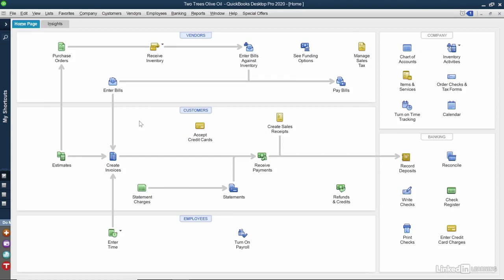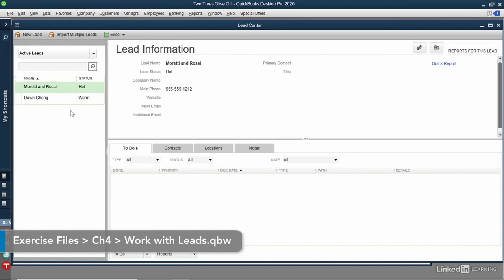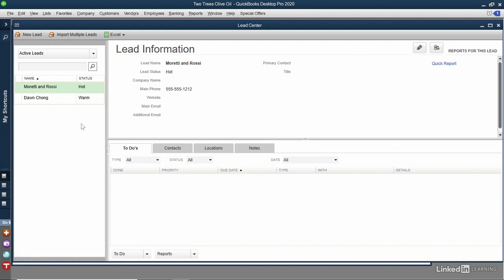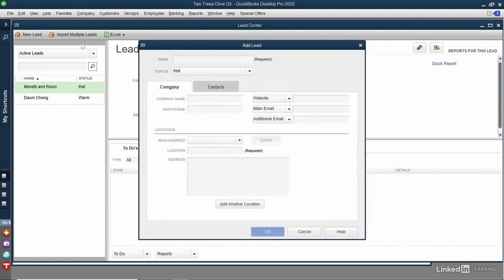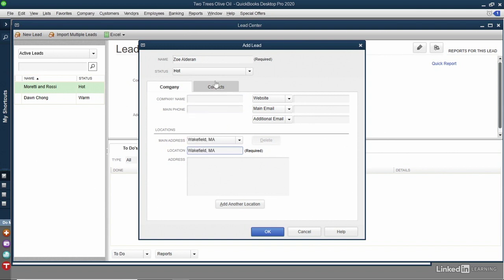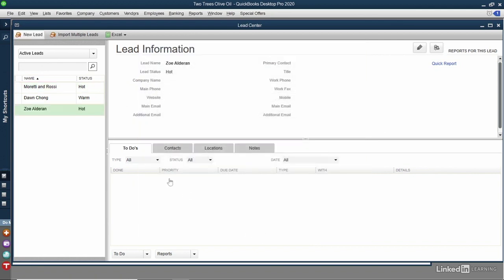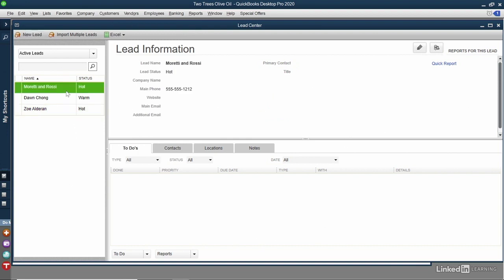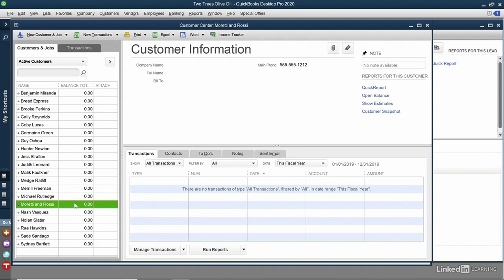20 QuickBooks Lead Center Tutorial | Convert Leads to Customers Easily (2020 Training)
In this QuickBooks Pro 2020 Essential Training lesson, you’ll learn how to use the Lead Center to manage potential customers without cluttering your Customer Center.

We’ll show you how to:
- Access the Lead Center in QuickBooks
- Create and manage new leads
- Convert leads into real customers in just one click
- Keep your customer database clean and organized

The Lead Center is a powerful feature that helps businesses track prospects separately until they are ready to become paying customers. Once a lead is converted, all information is automatically transferred into the Customer Center—no duplicate entry needed.

This tutorial is perfect for beginners and business owners who want to improve their QuickBooks workflow and customer management system.